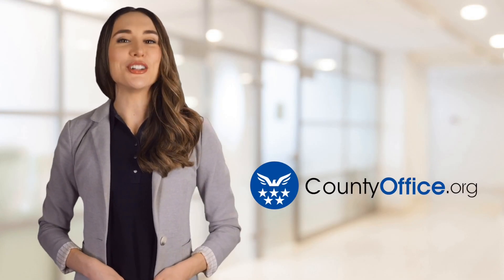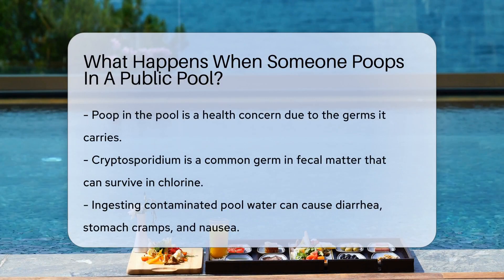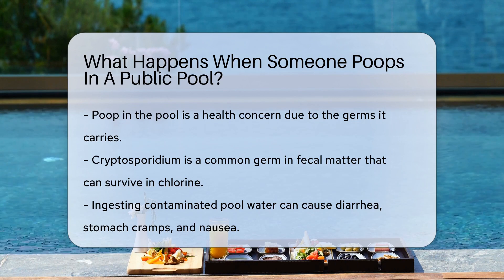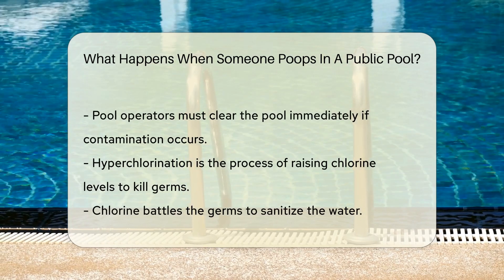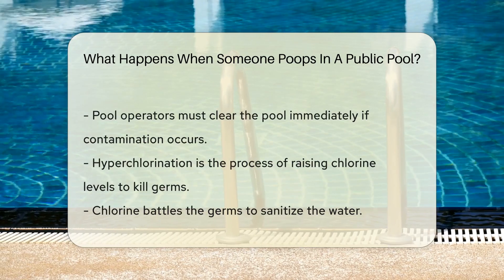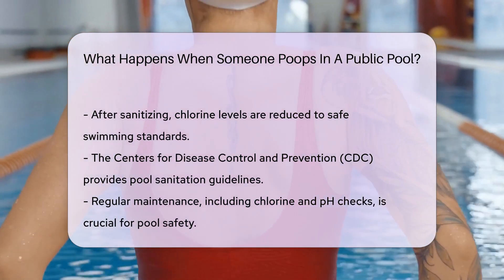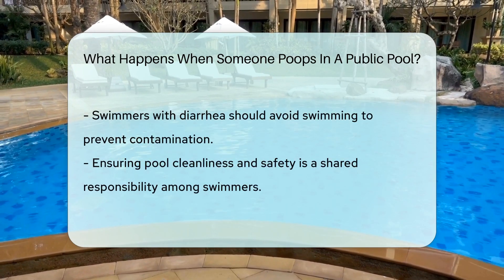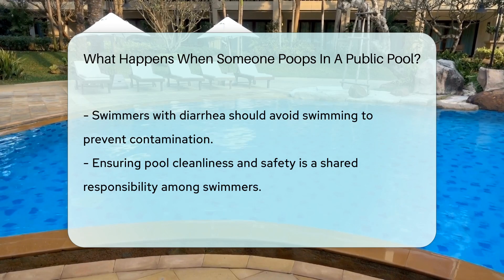What Happens When Someone Poops In A Public Pool? - CountyOffice.org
What Happens When Someone Poops In A Public Pool? Dive into the world of pool hygiene with our latest video! Discover the crucial steps taken to ensure public pools remain a safe and enjoyable place for everyone. We delve into the science behind pool sanitation, highlighting the importance of proper maintenance and the potential health risks associated with unsanitary swimming conditions. Learn about the resilient germs that can lurk in the water and the rigorous processes pool operators implement to combat contamination. Our video emphasizes the role of the Centers for Disease Control and Prevention (CDC) in providing guidelines for pool safety and the collective responsibility we all share in maintaining a clean swimming environment. Remember, your health and safety are paramount when enjoying a refreshing swim on those hot sunny days.